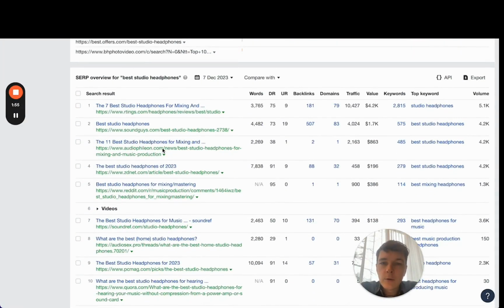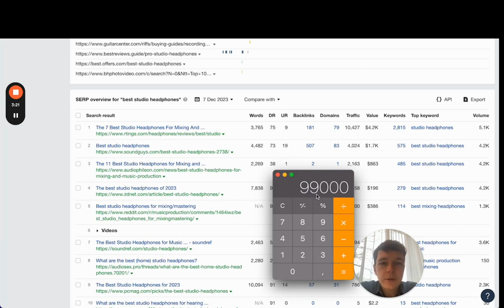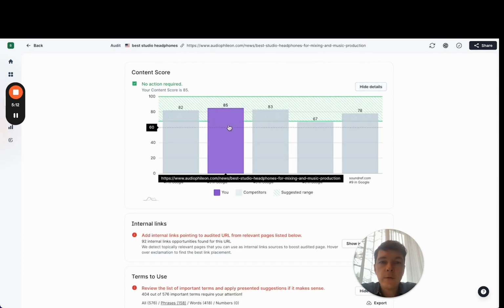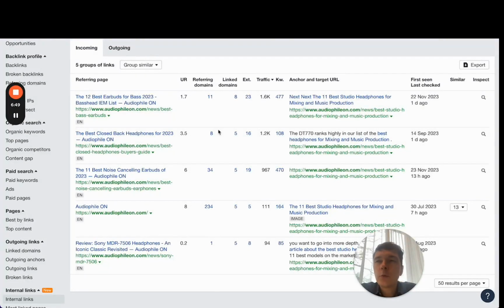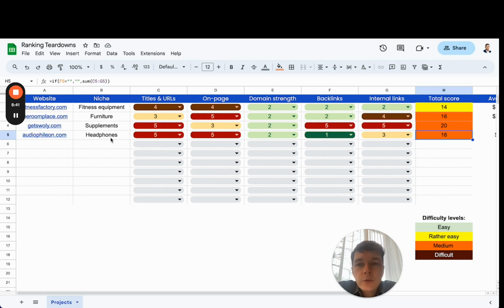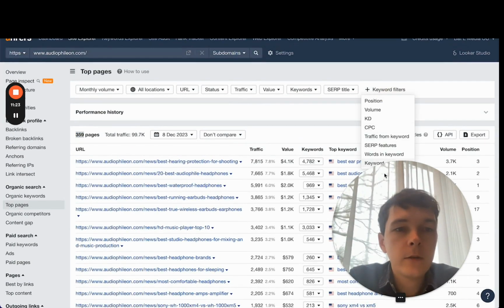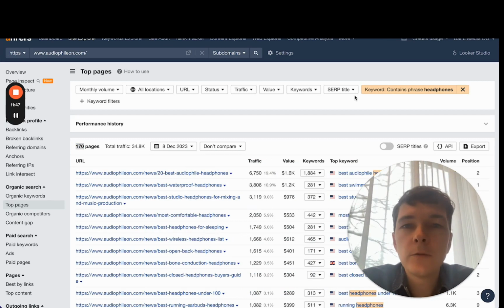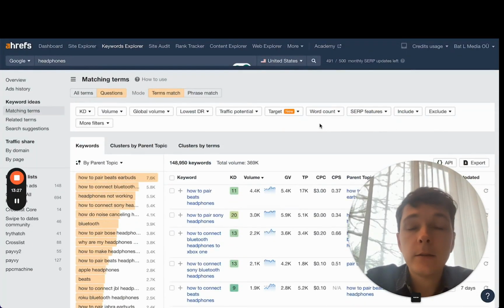How a Small Site Outranks Ecom Giants (Affiliate SEO Lessons for Stores)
PS! Get our #1 traffic hack for E-Com Stores

Today, I'll show you a small site that is somehow beating many big players in the niche. At first glance, it doesn't look like they should be ranking this well, but I'll give you the main reason for their success in the video.

So, I'll explain the main reasons behind their rankings and what it would take for you to beat them.

Quick links:
1. Request a free "quick wins SEO Audit" of your e-com store
2. Our E-commerce SEO Agency
3. Our SEO Process Overview